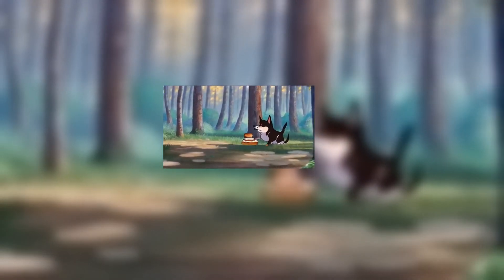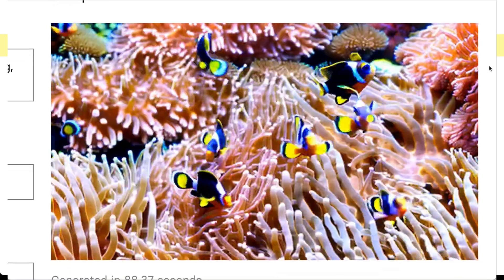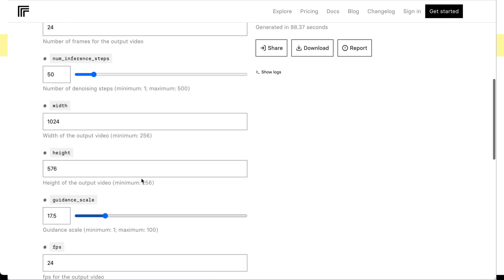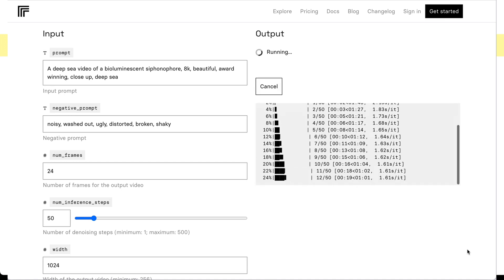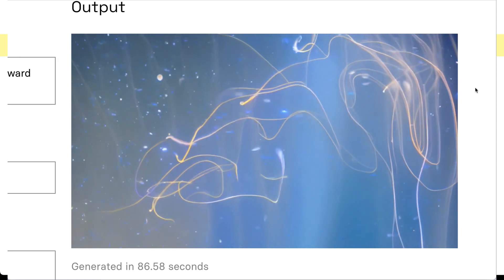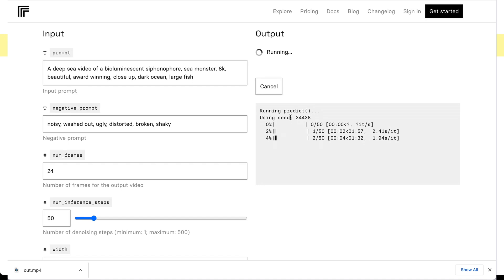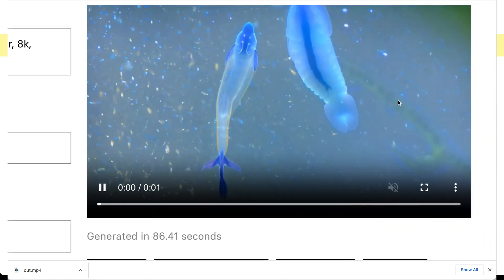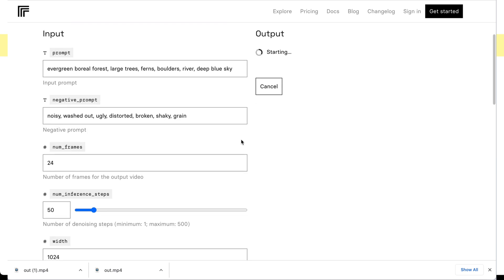Zero Install ZeroScope XL Text2Video on Replicate (How To)! NO GPU!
Zeroscope XL Zero Scope XL Text to Video

You don't actually need your own nVidia A100 or 4090 to run Zeroscope OR Zeroscope XL at full resolution!

Replicate is a fantastic option and is actually an option I prefer to GPU VPS' and other "hosted" automatic1111 options.

So, a lot of people have asked me, how do I use this?
And there are two answers for this.
So, there are answers if you have GPUs, or you have a GPU that's powerful enough to actually run this.
And then there are answers if you have no interest in running a GPU,
or just have a laptop, and you just want to mess around with this for a bit.
And this solution is predominantly meant for people who just want to try it out online
and not deal with their own hardware, or tweaking and tuning
kind of the hacked implementation that makes XeroScope XL and XeroScope 567W
work on a local machine with Automatic.
This option is from a company called Replicate,
and a developer who shared some of his workflows in Replicate called Jesse Andrews.
He has a number of other models. He has a multi-control.
He actually has an Automatic 11.11 implementation as well.
And then he also has one of the more commonly accepted XeroScope XL implementations.
And what's cool is since it's all running in Replicate on an NVIDIA A100,
it actually combines all the steps.
So, technically, there are fewer options to mess with,
and there are fewer things to screw up when you're using it on Replicate.
And you can see he has a few examples that he's generated.
For some reason, a lot of people really like making clownfish with this.
And I think the model might favor it. I don't know.
But anyway, this is really cool because, in my opinion,
a much better interface than the Gradio-based interface in Automatic 11.11.
And also, it's pretty cheap. I think you get 8 free tries with this.
After that, it's maybe $0.12 per run.
And what's cool is this combines the 567W model along with the XeroScope V2 XL model.
To be clear, the first step is truly text-to-video,
and the second step is more of a video-to-video upscaling.
It's just transposing the input prompt and negative prompt.
Although this looks like a basic interface compared to Automatic 11.11,
it's really all that you need.
So you still have all the options for how many frames you want to make,
how many inference steps you'd like.
And the biggest thing that I think sets apart Replicate
when you're messing with text-to-video
is that, in some cases, it is a better experience than using a local GPU.
Like, for instance, my 3090 is actually not powerful enough
to generate full-resolution 1024x576 pixel XeroScope XL outputs.
It can barely do the 576x320 pixel outputs,
and it's redlining at 24.6 gigabytes of VRAM.
So what's cool here is you're spending way less money,
probably a few dollars over the course of an hour or two.
You're getting better performance, a full-fledged A100 just for you.
The model running the first time can be a little slow since it has to warm up.
However, once it's warmed up, it's very fast.
It's certainly faster than my 3090
and having to go through the steps of swapping the model,
which you have to do in Automatic.
And the results you get are great.
You can download them if you like them.
You can tweak them if you don't like them.
And it's all happening in one step.
The other reason I like this is, although the results of RunwayML
are still, in many cases, a little bit better or cohesive
than the results coming out of XeroScope XL,
they're pretty close.
And the cost of even doing this on Replicate
and having this very nice interface
and renting a GPU right when you need it
is still about half the cost,
usually lower than that of actually buying an account at Runway
and using RunwayML Gen 1 or Gen 2 to make videos.
A lot of those are still charged per generation.
And generally speaking, Replicate,
you're only paying for the time that you're actually running the GPU.